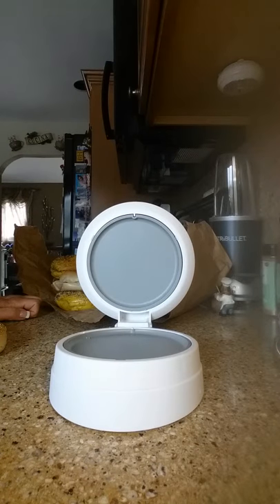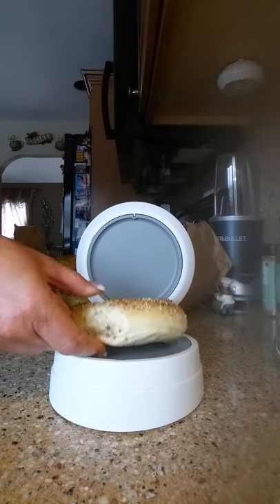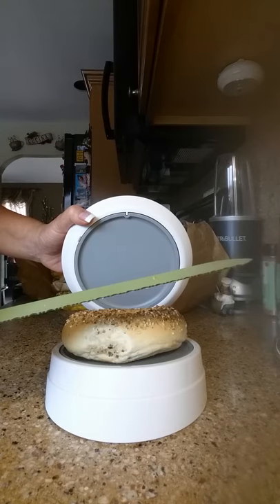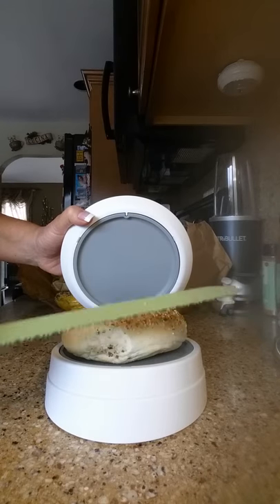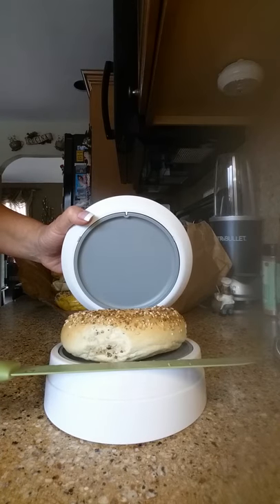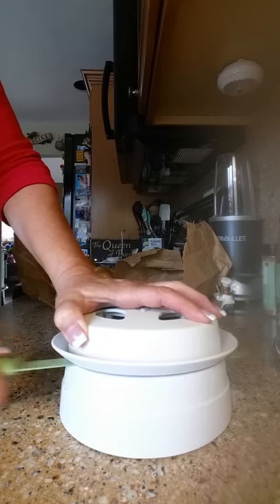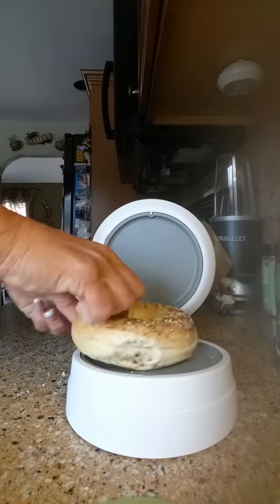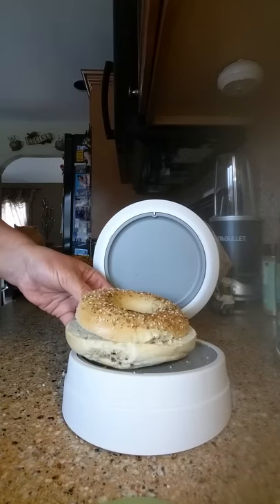Close & Cut with a bagel